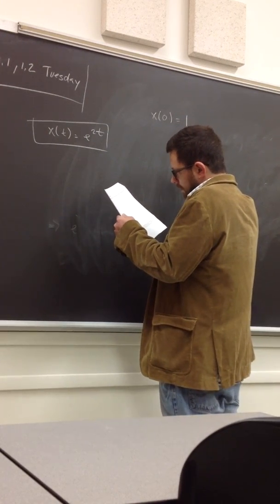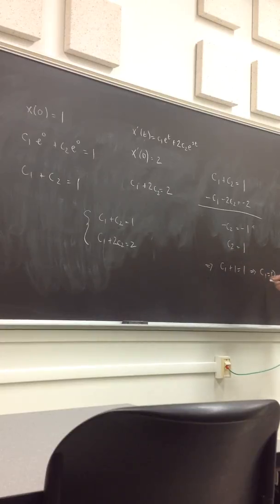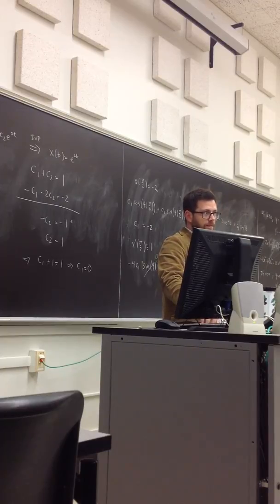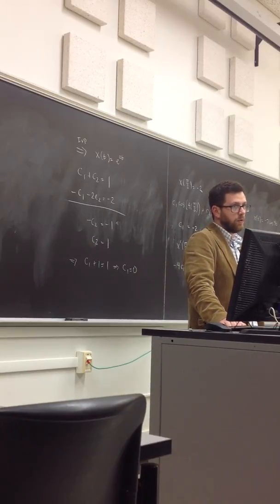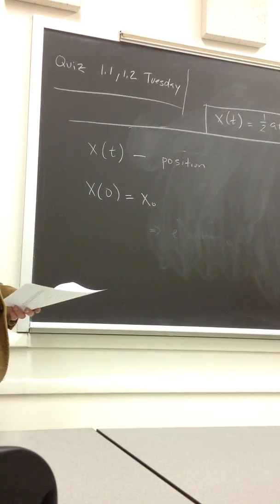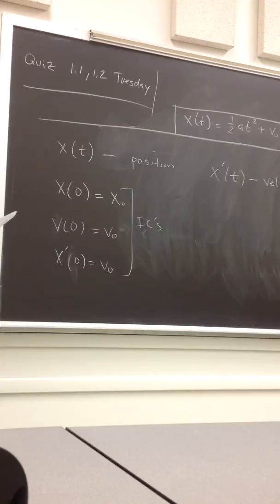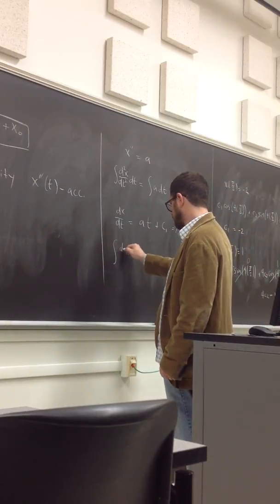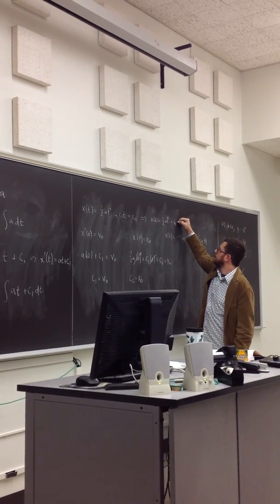1 19 2017 chap 1 007